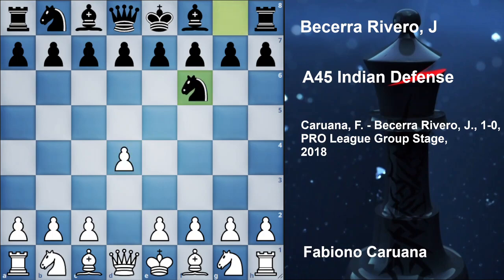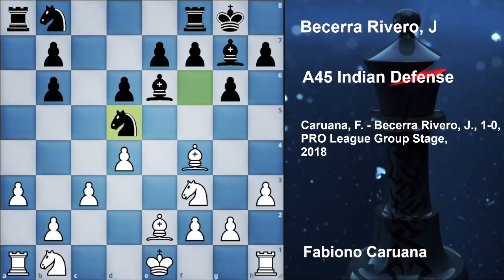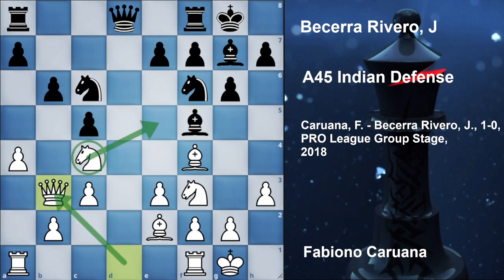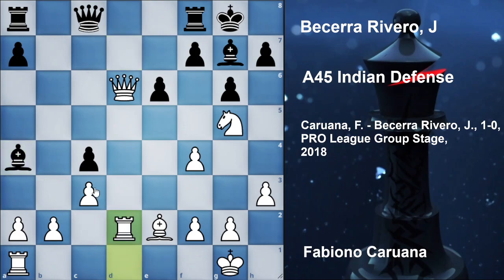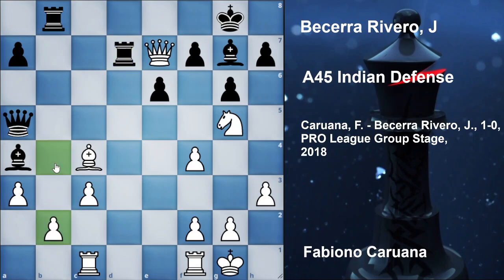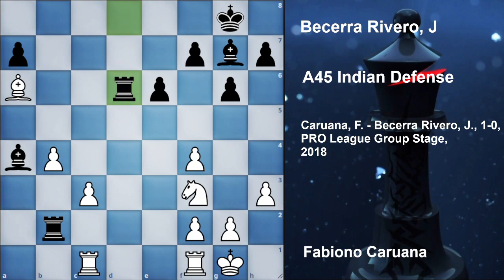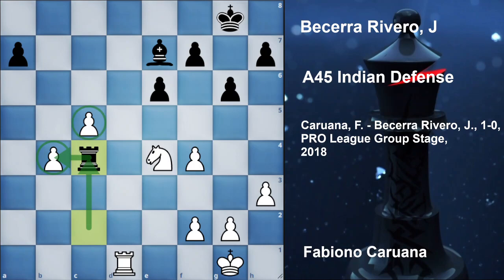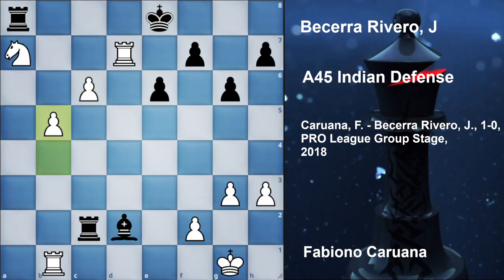A BROKEN Guy for Next World Championship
This video is about the magnificent calculating skills of Fabiano Caruana and further in this video I have also shed light that how you can play against kings Indian Defence in positional way.

Fabiano Caruana:

Fabiano Luigi Caruana (born July 30, 1992) is an Italian-American chess player. A chess prodigy, he became a grandmaster at the age of 14 years, 11 months, and 20 days—the youngest grandmaster in the history of both Italy and the United States at the time.

Born in Miami to Italian parents, Caruana grew up in Park Slope, Brooklyn. He played for the United States until 2005, when he transferred to Italy. He earned his grandmaster title in 2007, and in the same year won his first Italian Chess Championship, a feat he repeated in 2008, 2010, and 2011. He won the Dortmund Sparkassen Chess Meeting in 2012, 2014, and 2015. He also won the Sinquefield Cup 2014, recording a historic 3103 performance rating and improving his Elo rating to 2844, becoming the third-highest-rated player in history. He transferred back to the US in 2015.

Having won the FIDE Grand Prix 2014–15, Caruana qualified for the Candidates Tournament 2016, where he was runner-up to Sergey Karjakin. He won the 2016 US Chess Championship, and represented the US on board one at the 42nd Chess Olympiad, winning team gold and individual bronze. He won the London Chess Classic in 2017. He won the Candidates Tournament 2018, becoming the first American challenger for the undisputed World Chess Championship since Bobby Fischer in 1972. In the run-up to the championship match, Caruana won the 5th Grenke Chess Classic, the 6th Norway Chess, and the 6th Sinquefield Cup. He lost the match to Magnus Carlsen in the rapid tiebreaks after drawing all twelve of the classical games.

Indian Defence:

In the game of chess, Indian Defence or Indian Game is a broad term for a group of openings characterised by the moves:

1. d4 Nf6

They are all to varying degrees hypermodern defences, where Black invites White to establish an imposing presence in the centre with the plan of undermining and ultimately destroying it. Although the Indian defences were championed in the 1920s by players in the hypermodern school, they were not fully accepted until Russian players showed in the late 1940s that these systems are sound for Black. Since then, the Indian defences have become a popular way for Black to respond to 1.d4 because they often offer an unbalanced game with winning chances for both sides. Transpositions are important and many variations can be reached by several move orders. It is also possible to transpose back into classical openings such as the Queen's Gambit and the Slav Defence; these are not considered "Indian" openings.

The usual White second move is 2.c4, grabbing a larger share of the centre and allowing the move Nc3, to prepare for moving the e-pawn to e4 without blocking the c-pawn with the knight. Black's most popular replies are

2...e6, freeing the king's bishop and leading into the Nimzo-Indian Defence, Queen's Indian Defence, Bogo-Indian Defence, Modern Benoni, Catalan Opening, or regular lines of the Queen's Gambit Declined,
2...g6, preparing a fianchetto of the king's bishop and entering the King's Indian Defence or Grünfeld Defence, and
2...c5, the Benoni Defense, with an immediate counter-punch in the centre,
but other moves are played as detailed below.

Instead of 2.c4, White often plays 2.Nf3. Then Black may play 2...d5 which may transpose to a Queen's Gambit after 3.c4. Or Black may play 2...e6 which retains possibilities of transposing to a Queen's Gambit or Queen's Indian Defence. Alternatively 2...g6 may transpose to a King's Indian Defence or Grünfeld Defence, while 2...c5 invites transposition to a Benoni. White can deny Black any of these transpositions by refraining from c2–c4 over the next several moves.

On the second move, White can also play 2.Bg5, the Trompowsky Attack. Black can respond 2...Ne4 (see 1.d4 Nf6 2.Bg5 Ne4), or 2...e6 (see 1.d4 Nf6 2.Bg5 e6), among other moves. A third alternative for White is the rarer 2.Nc3. Then Black may play 2...d5, after which 3.Bg5 is the Richter-Veresov Attack (D01, see 1.d4 Nf6 2.Nc3 d5). Black may also play 2...g6 (see 1.d4 Nf6 2.Nc3 g6).

Kings Indian Defence:

The King's Indian Defence is a common chess opening. It arises after the moves:

1. d4 Nf6
2. c4 g6
Black intends to follow up with 3...Bg7 and 4...d6 (the Grünfeld Defence arises when Black plays 3...d5 instead, and is considered a separate opening). White's major third move options are 3.Nc3, 3.Nf3 or 3.g3, with both the King's Indian and Grünfeld playable against these moves. The Encyclopaedia of Chess Openings classifies the King's Indian Defence under the codes E60 through E99.